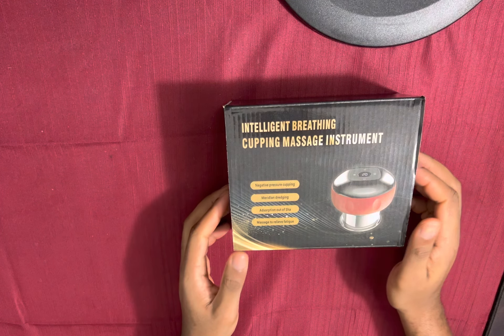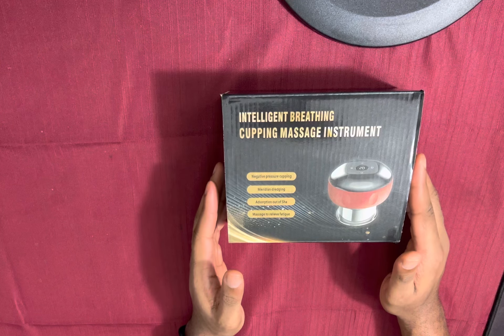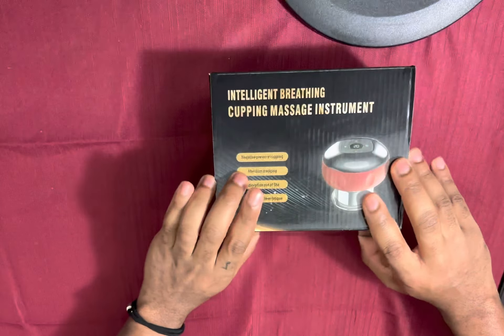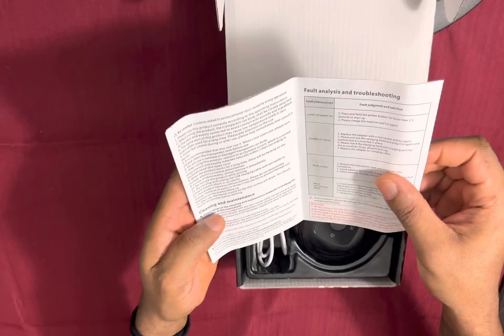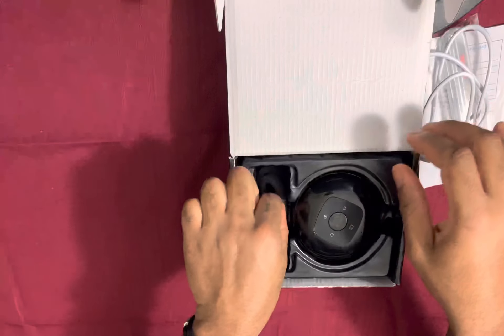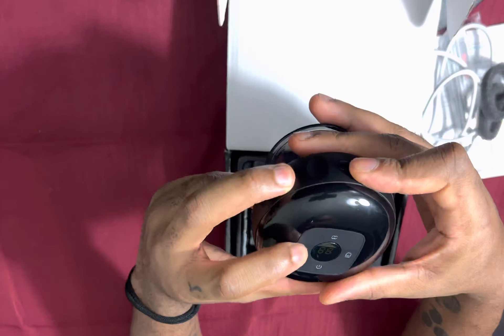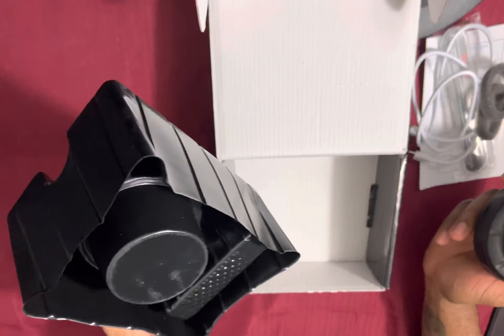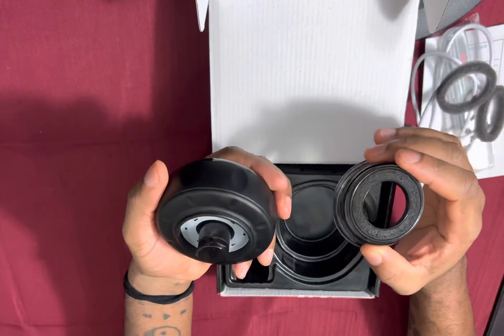Electric Cupping Massager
Hello everyone, today I will be unboxing some an electric massage cup.

The Electric Cupping Massager is a device that uses suction cups to create a massage effect on the skin. It can be used to improve circulation, relieve muscle tension, and reduce pain and inflammation.